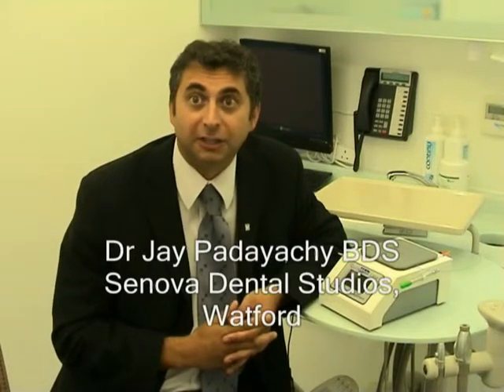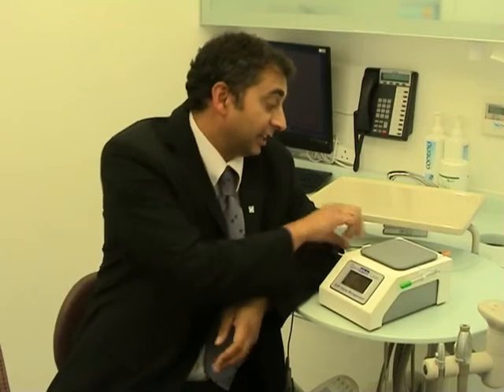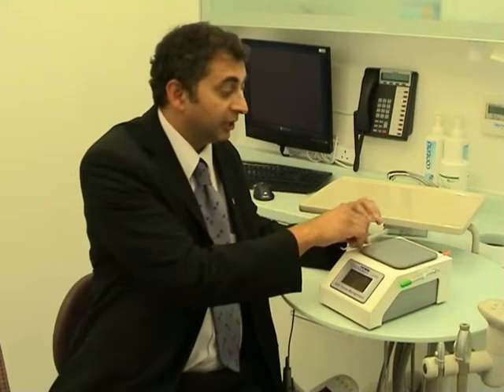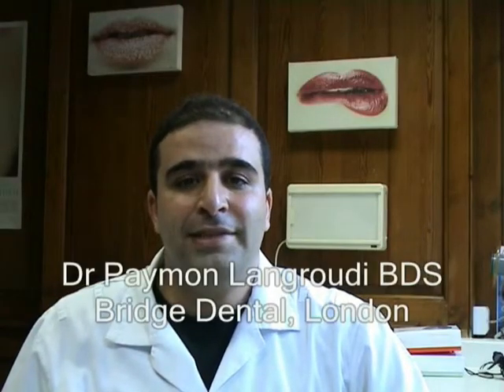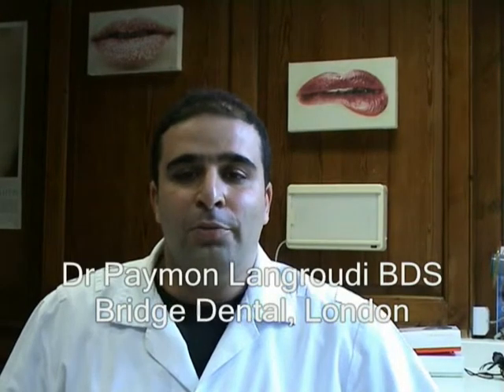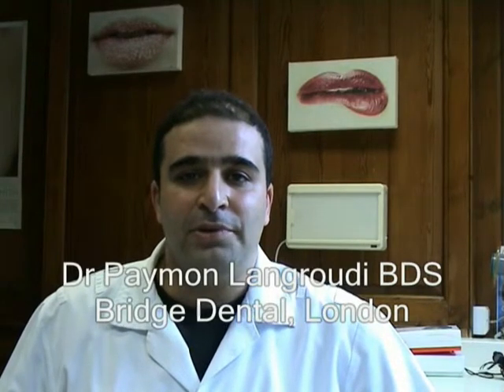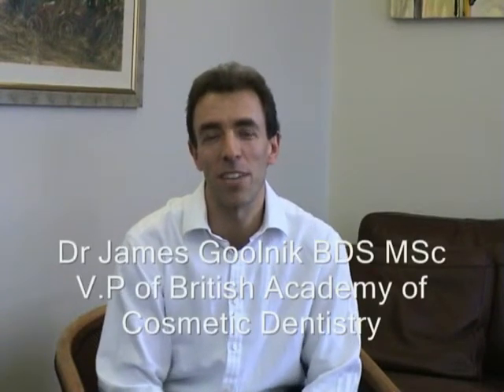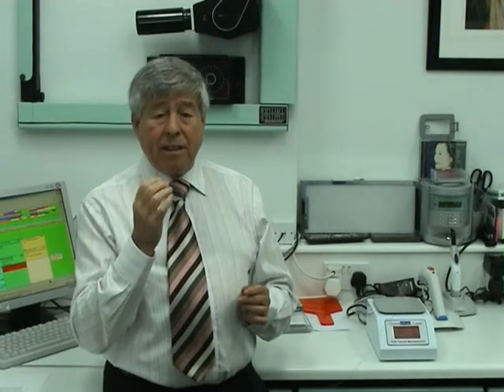QuickLase soft tissue diode Lasers part 1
QuickLase soft tissue diode Lasers